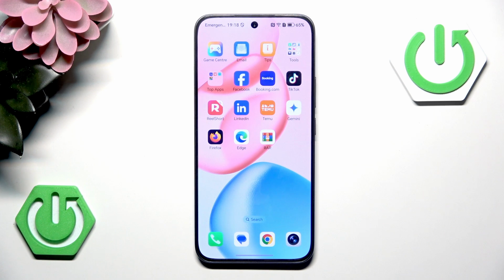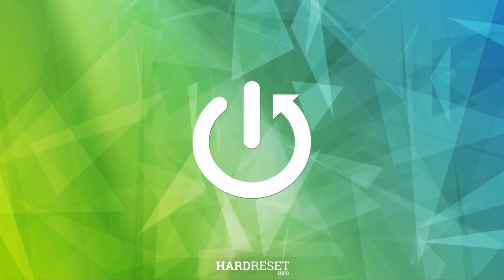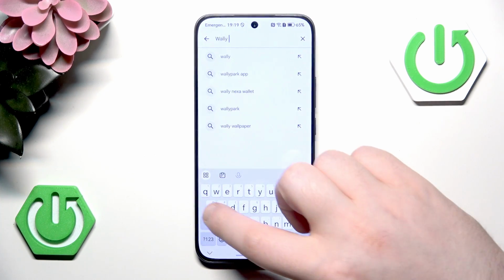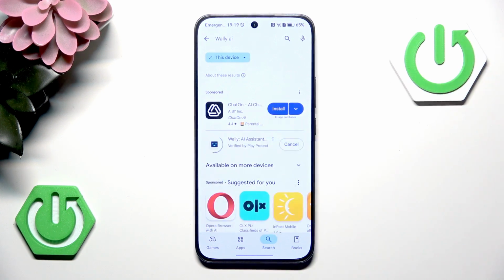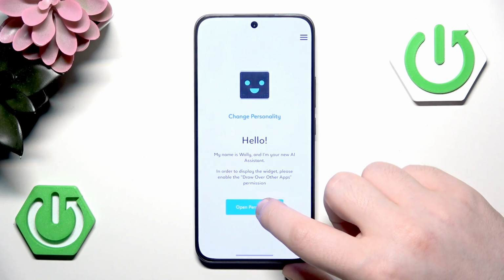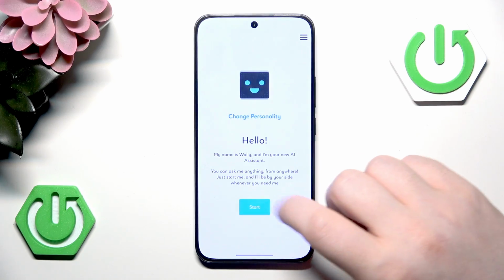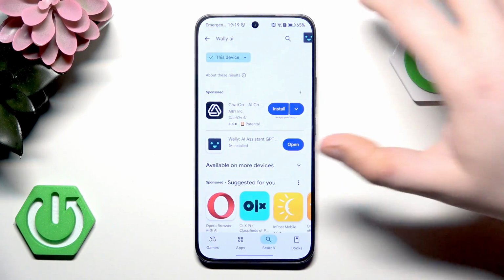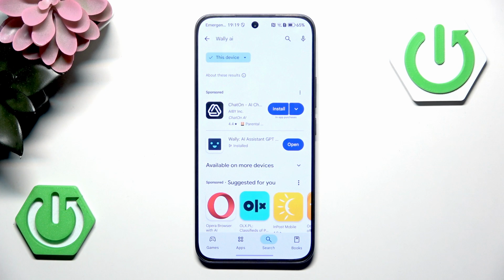HONOR 400 – How to Install ChatGPT Widget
Want to use ChatGPT directly from your HONOR 400 home screen? In this video, you’ll learn step-by-step how to install a ChatGPT widget on your HONOR 400 smartphone. We’ll show you how to find the right app in the Google Play Store, set up permissions, and get the AI assistant working as a widget for quick access. Whether you’re looking to boost productivity or just want to chat with AI on your HONOR 400, this guide will help you get started quickly and easily. Follow along to add the ChatGPT widget and make your device even smarter.

How to install ChatGPT widget on HONOR 400?
How to add AI assistant widget to HONOR 400 home screen?
Where to find ChatGPT widget app for HONOR 400?

0:00 Introduction
0:13 Open Google Play Store and search for Woollie AI
0:25 Install and open the app
0:36 Skip introduction and set permissions
0:48 Enable display over other apps
1:00 Start and use ChatGPT widget
1:10 How to remove the widget